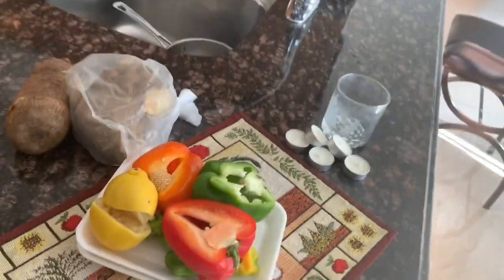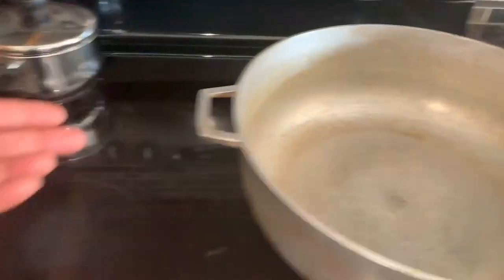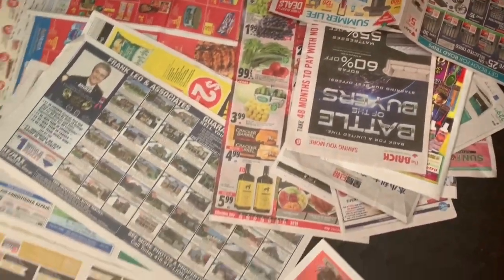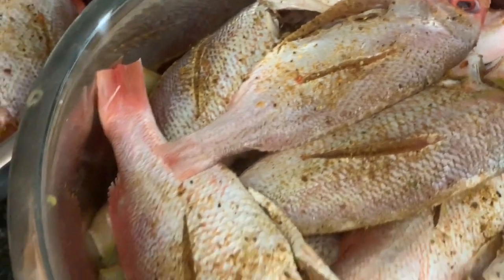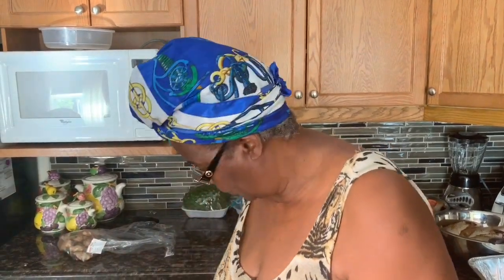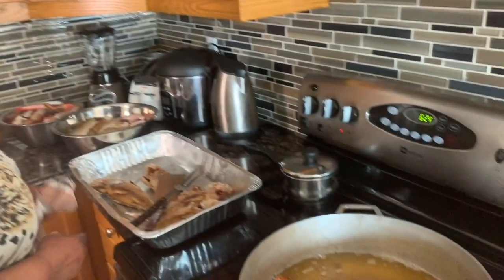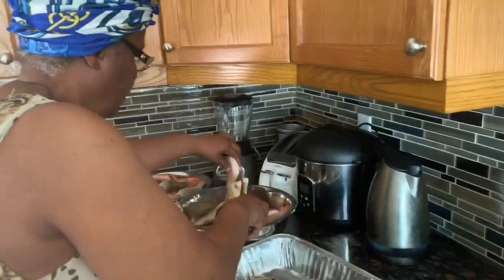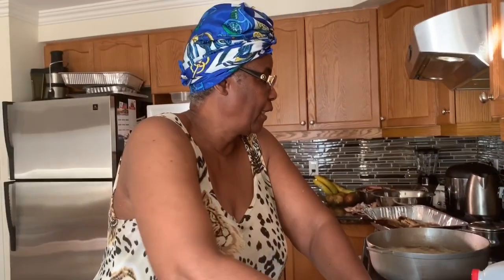How To Fry Escovitch Fish The Best Way#goodfriday#jamaicanfood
hi again guys.. Back in the kitchen with ma The fish had been cleaned we ate frying the fish in a large dutchpot one of the main things is having enough vegtableoil to make sure the dish is covered too and bottom. Lots of candles so the house won’t have a raw fish smell. My mom makes the bestescovitchfish